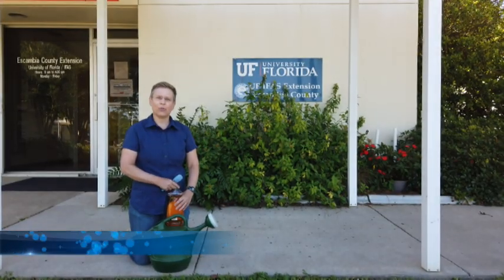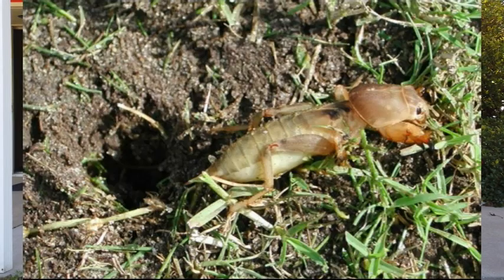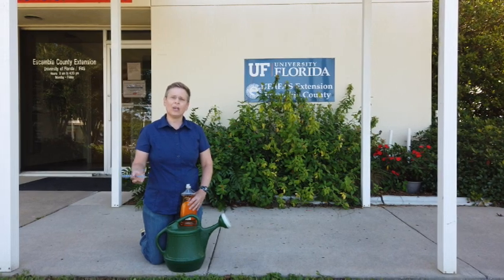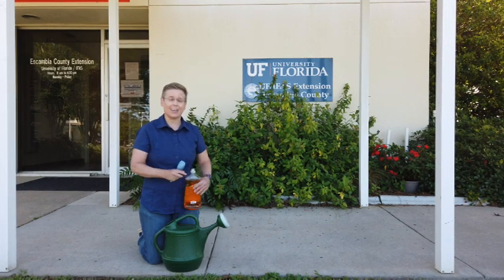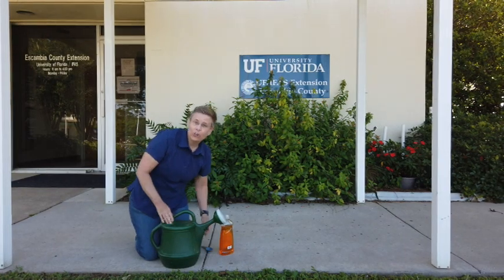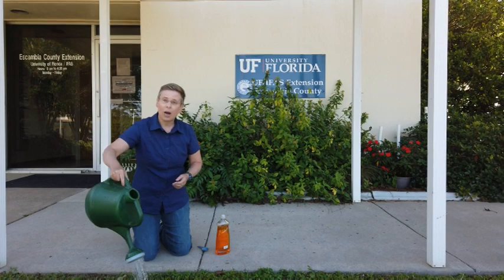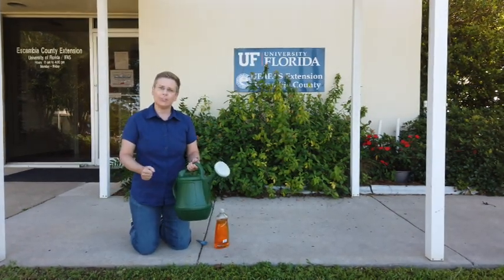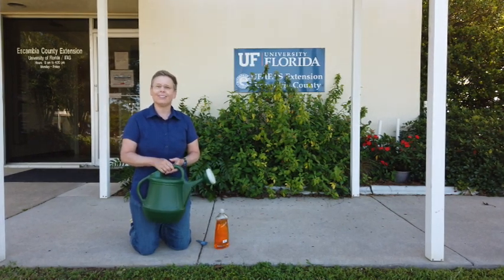The test for mole crickets.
Learn how to monitor for mole crickets in your turfgrass with UF IFAS Extension Escambia County